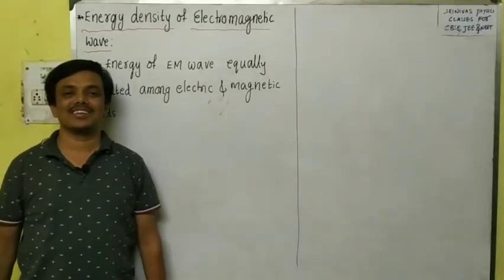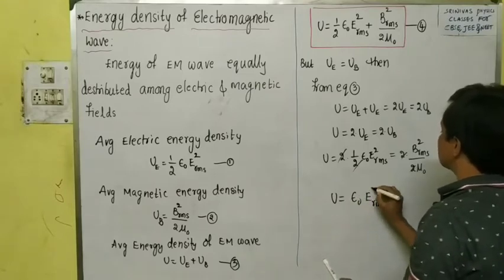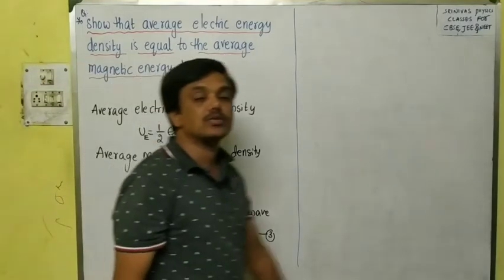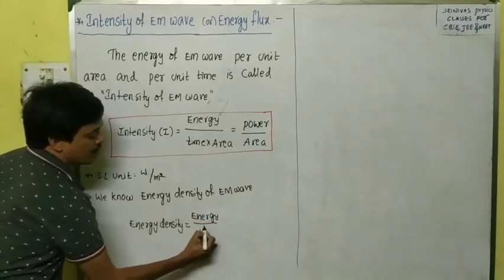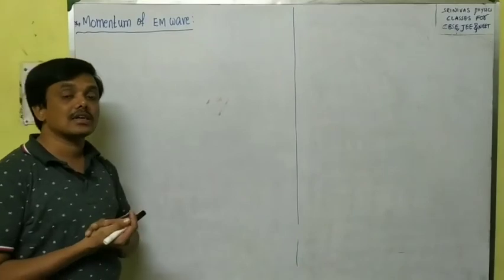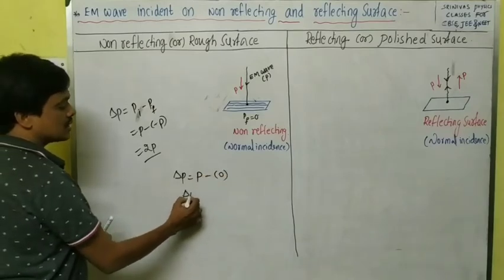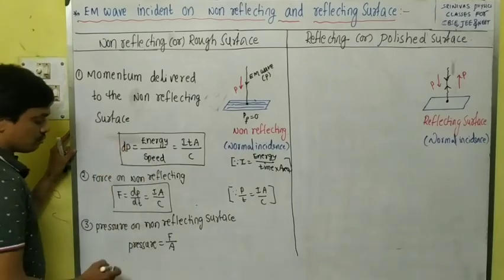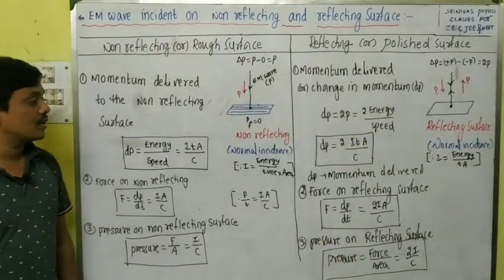Electromagnetic waves class 12//Energy density of EM wave ,force and pressure of EM wave part 8.2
In this video u will  learn
Energy density of electromagnetic wave , Electric energy density is equal to the magnetic energy density ,Momentum of electromagnetic wave,
force and pressure on surface exerted by electromagnetic wave ,